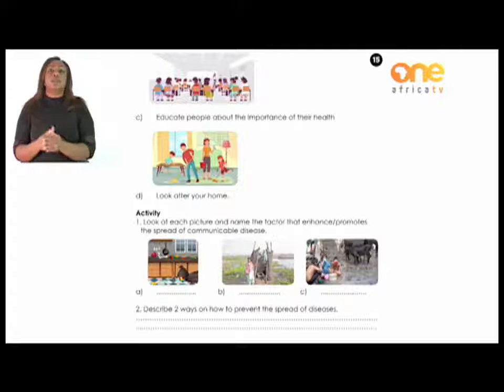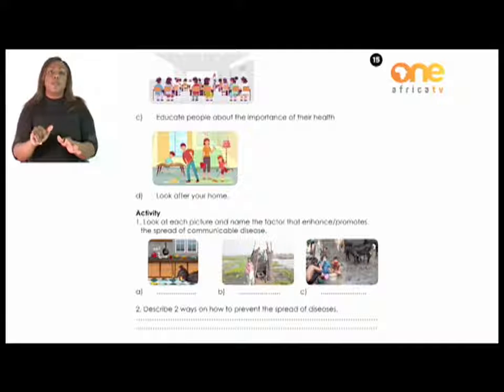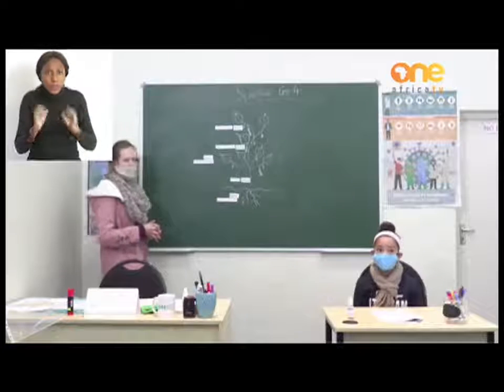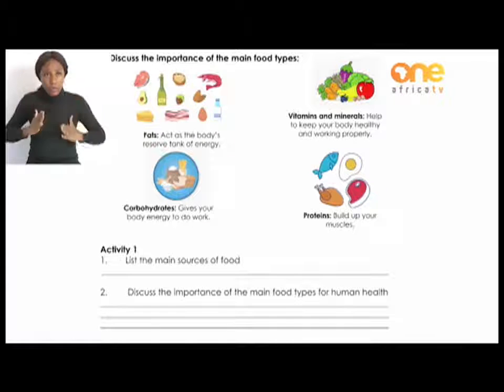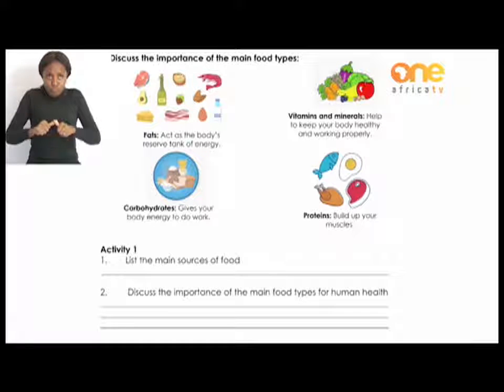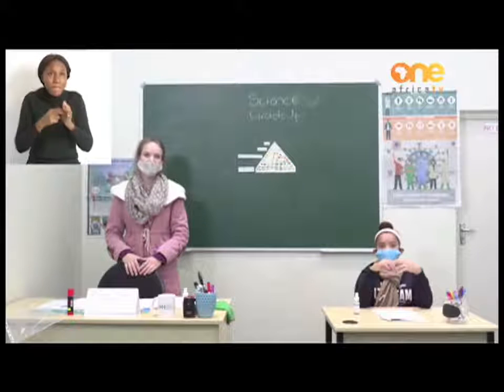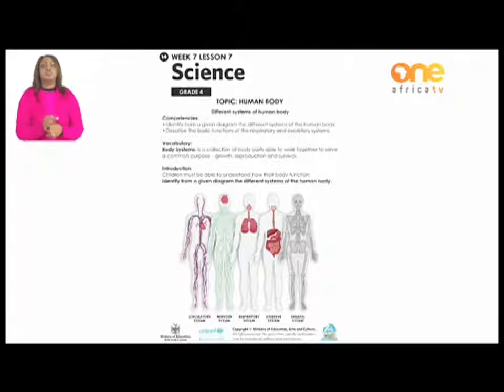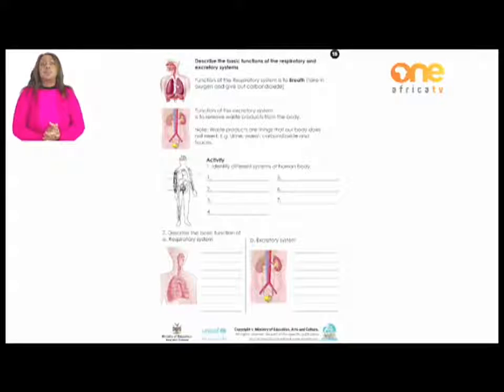LearnOnOne | Gr 4&5 | Science (Hygiene/ Fitness & The Human Body)